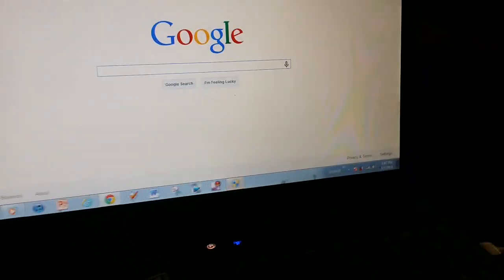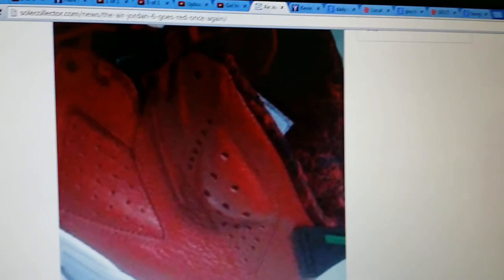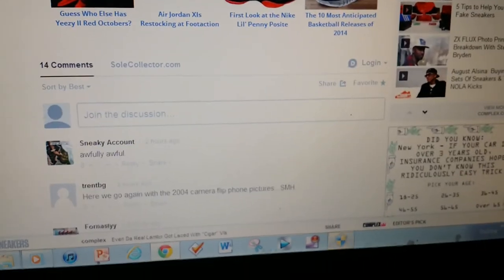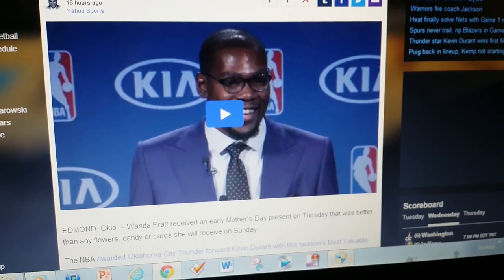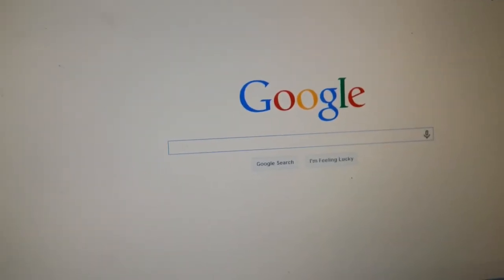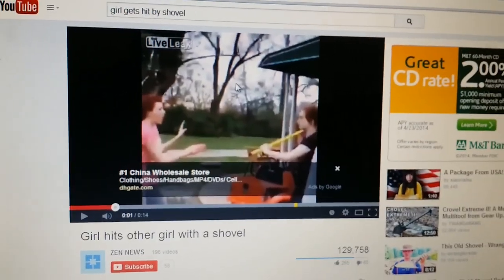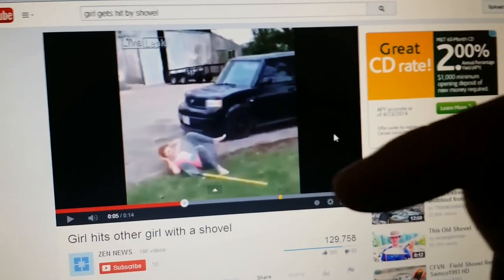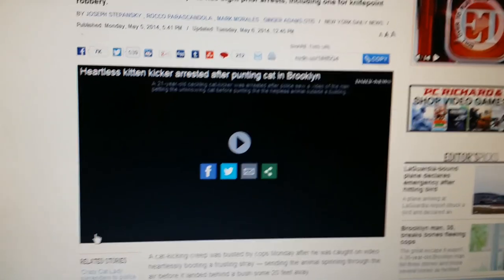Vlog #1-New 6s, KD MVP, Shovels, cats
Brand new pictures on a new air jordan 6 "christmas" colorway. KD's emotional speech on him winning his first MVP. A girl getting rocked by a shovel. and cats flying.